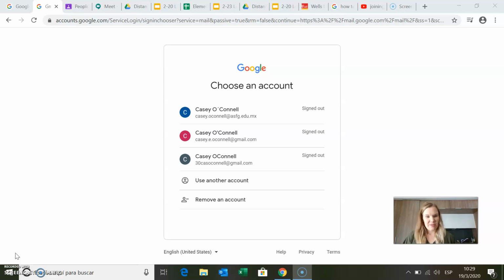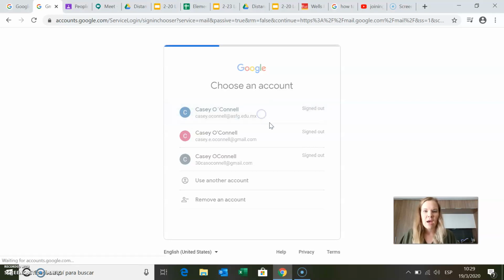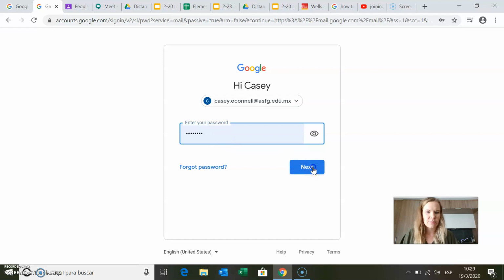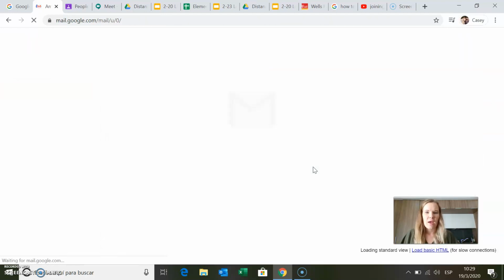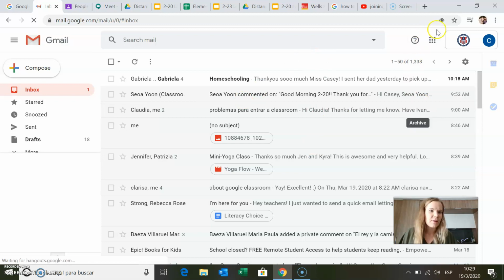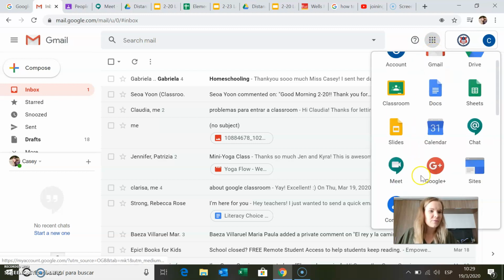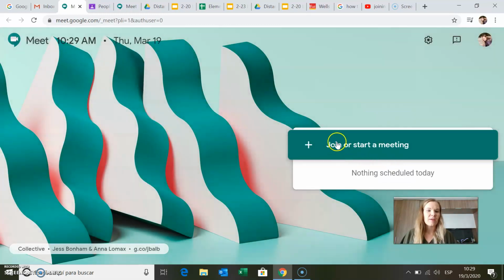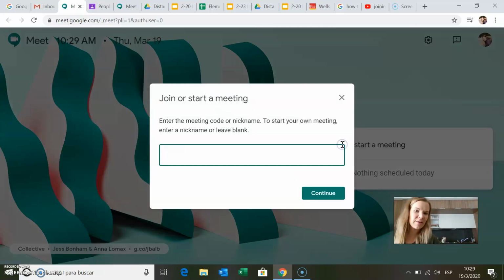How to Join Google Meet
We´re ready to have our first Google Meets! In this video I show you how to join our meeting using our class code.